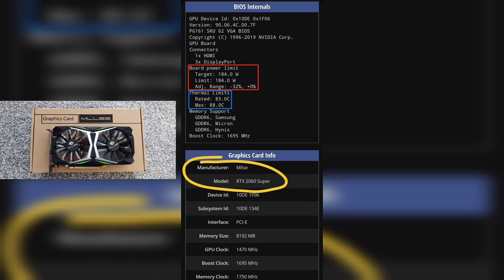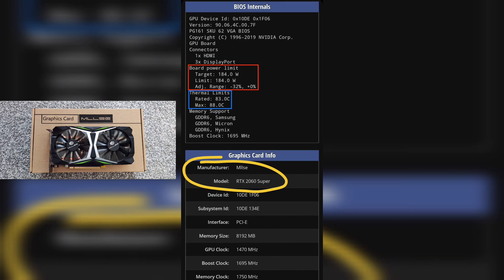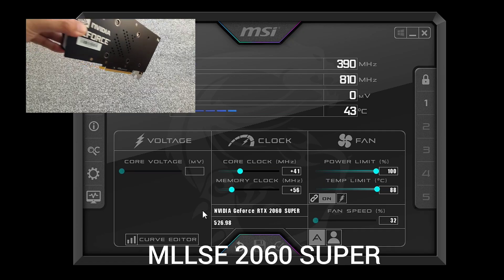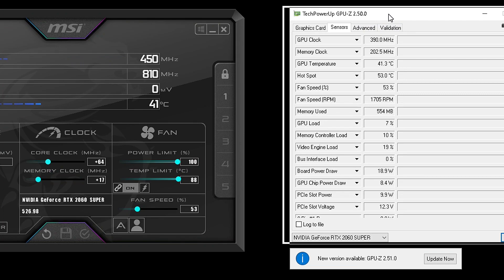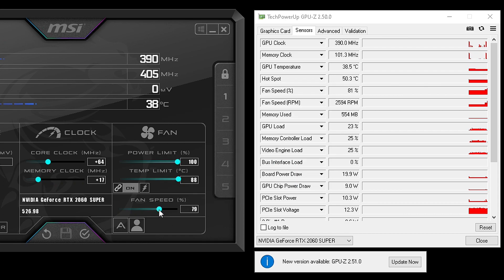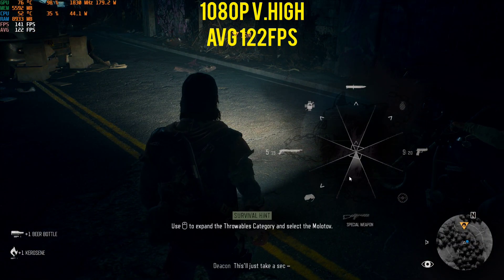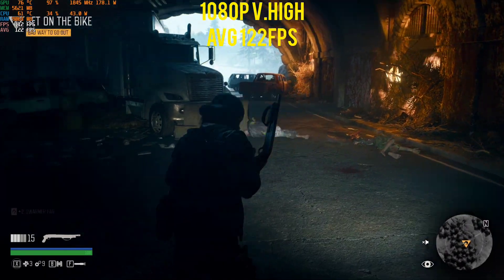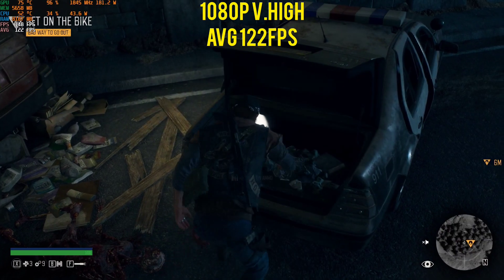MLLSE 2060 Super - Closer look | vBIOS/MSI AFTERBURNER/DAYS GONE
I take a closer look at the vBIOS, check MSI Afterburner & play Days gone to see performance.